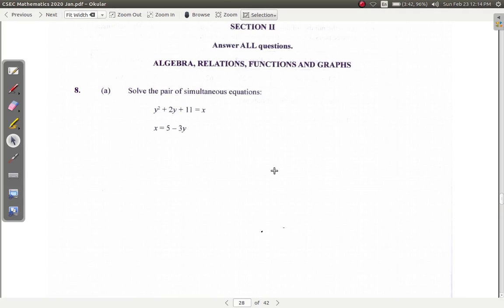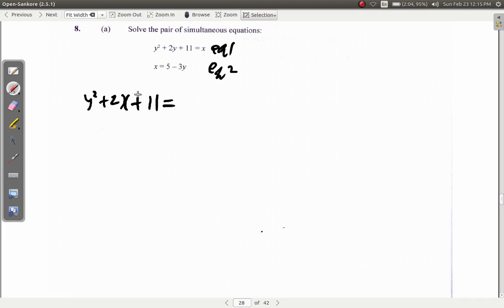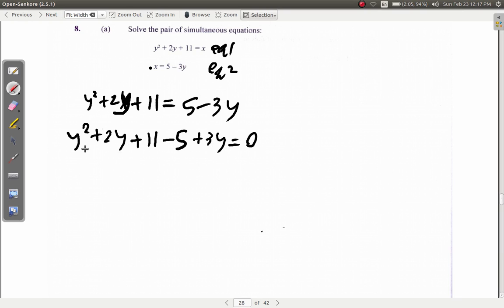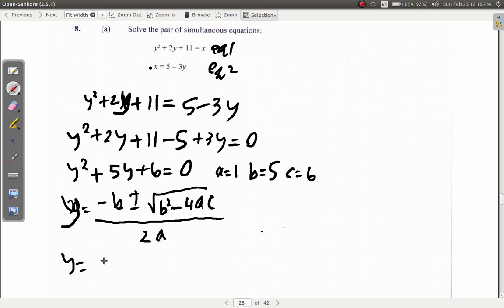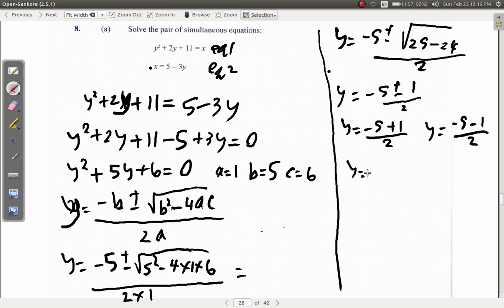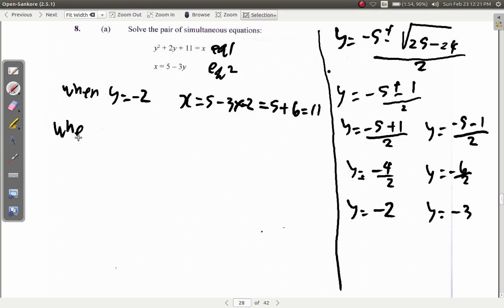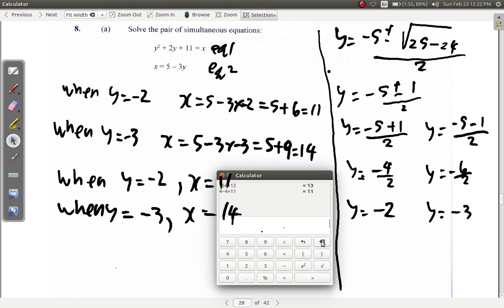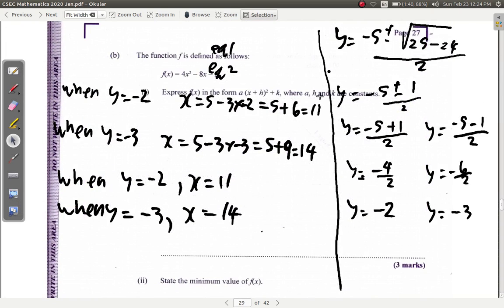CSEC Mathematics January 2020 Question 8 a